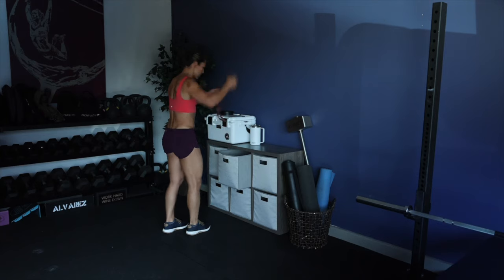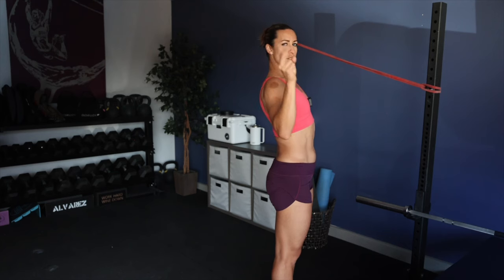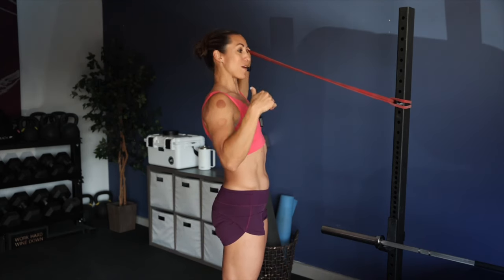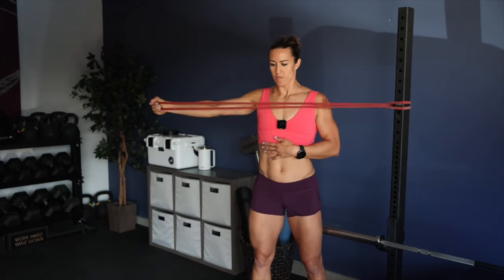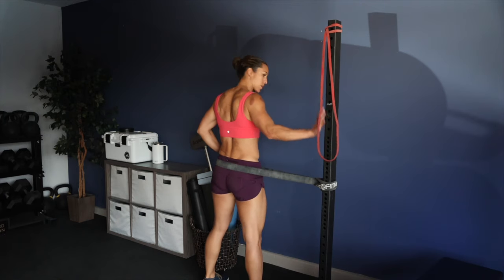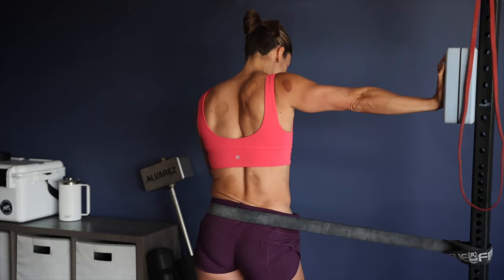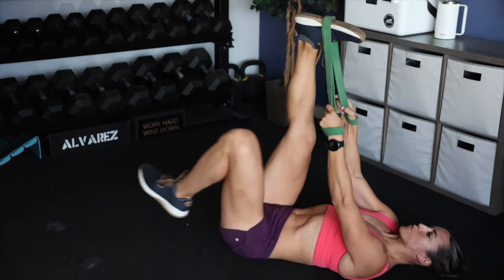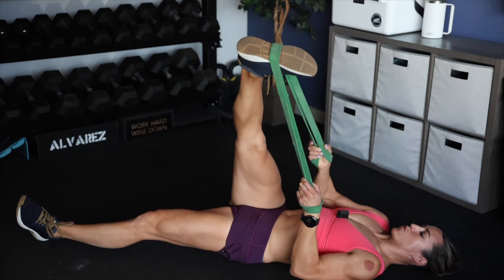Easy at home workout will make you feel better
Get Ready to Feel the BURN with this Upper-Body Resistance Band Workout! In today's video, we're ditching the heavy weights and grabbing our trusty resistance bands for a killer upper-body workout. 🏋️‍♀️ Whether you're a beginner or a seasoned pro, this routine will challenge your muscles and leave you feeling strong and sculpted.

What to expect: A series of effective exercises targeting upper body muscle groups (lats, back, shoulders, arms, and core).

Why resistance bands?
They're portable and convenient, so you can workout anytime, anywhere.
They're affordable and accessible for all fitness levels.
They provide constant tension throughout the movement, leading to greater muscle activation.
They're gentle on your joints, making them a great option for those with injuries or limitations.

Grab the best hybrid training shoe (Ballistic Trainers) & training rucksacks
Add code: GAUX10 at check out to save on your order

Improve your health with Vitamin D, Creatine, Brain Drive & this Multivitamin
Add code: MARGAUX15 at checkout and save 15% on your order.

As we get older our nails become brittle, hair thins & we develop more wrinkles. BUBS Collagen Peptides have done wonders for my hair, skin, nails, & joint health, grab yours here & save 20%

Electrolytes are an important ingredient in the day that are rarely discussed get yours

*Use caution, consult a physician prior to starting an exercise program and remember this is only for entertainment.